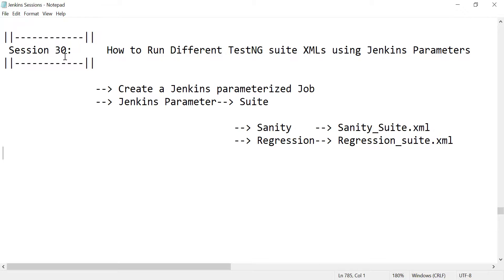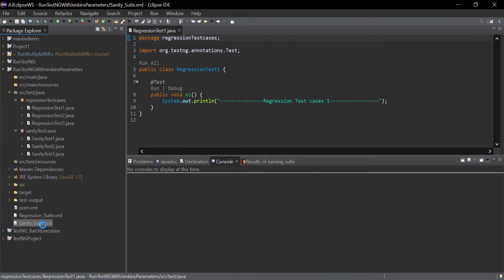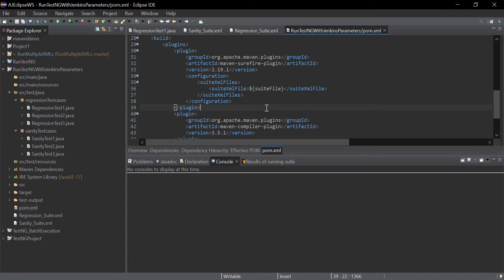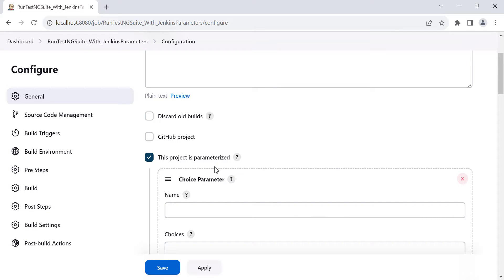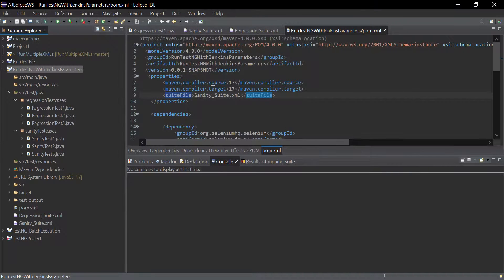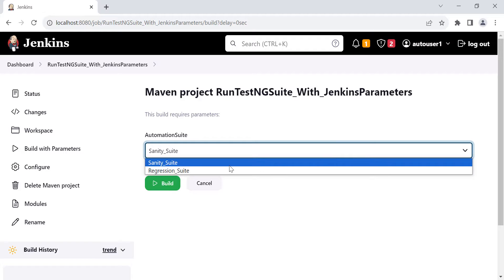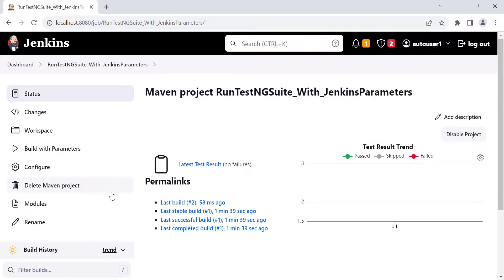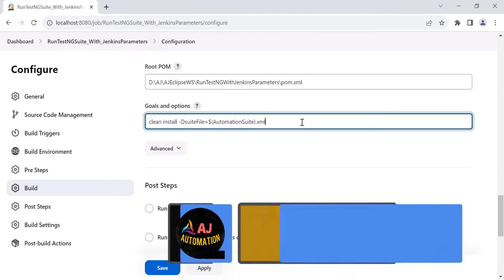Run Different TestNG XMLs Using Jenkins Parameters & Maven Commands | Selenium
▶️ In this session we will learn how to run Different TestNG suite XMLs using Jenkins Parameters & Maven Command.